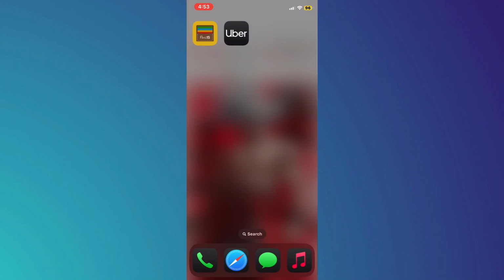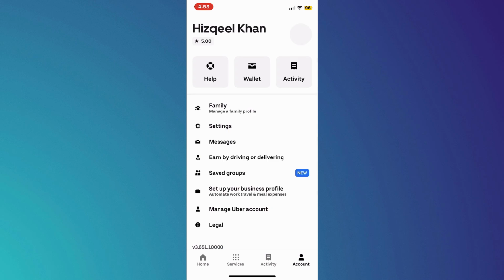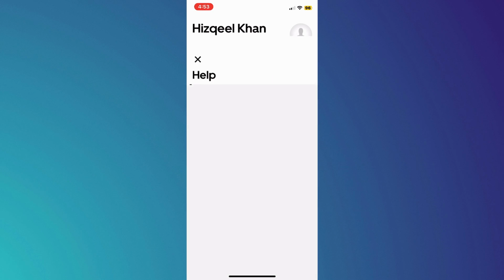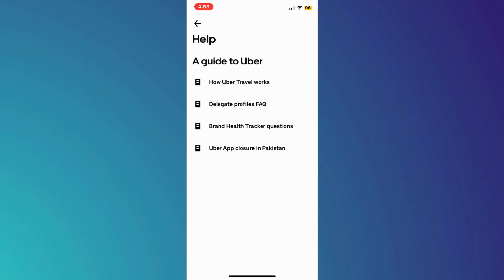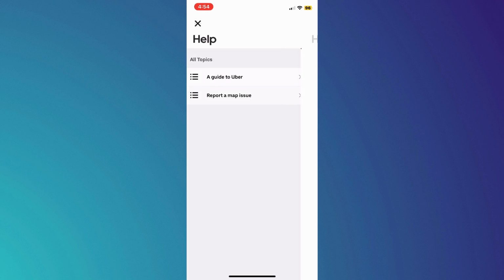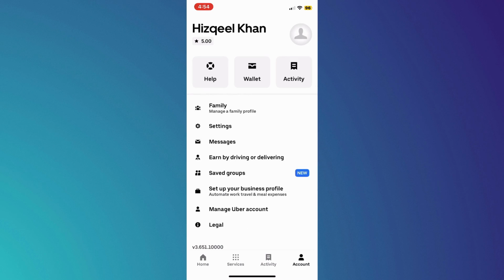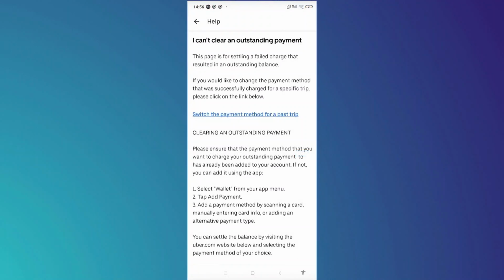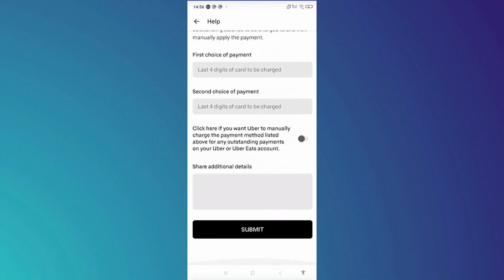How To Add a Door Access Card to iPhone (2025) – Simple Guide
Want to add your door access card to your iPhone for easy entry? In this step-by-step guide, we’ll show you how to add, set up, and use a door access card with Apple Wallet or third-party apps. Unlock doors effortlessly with just your iPhone!